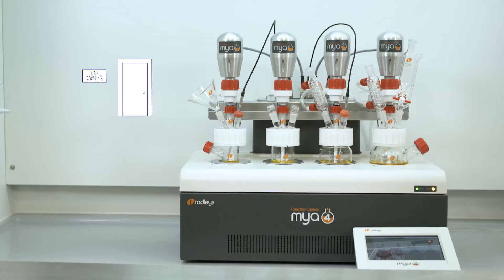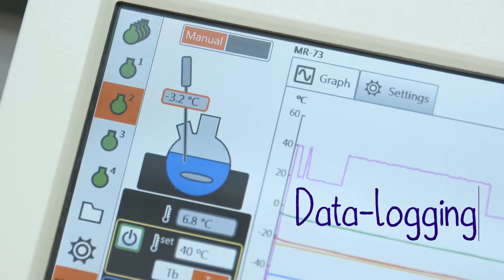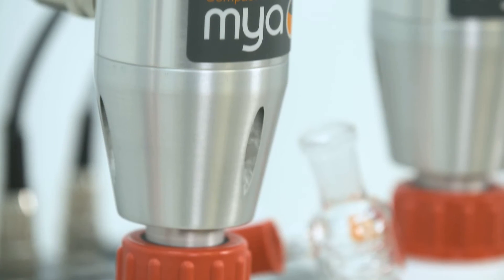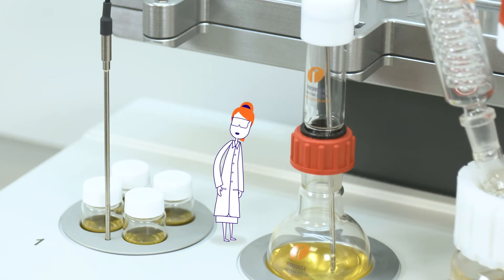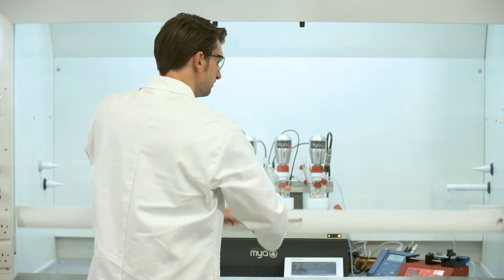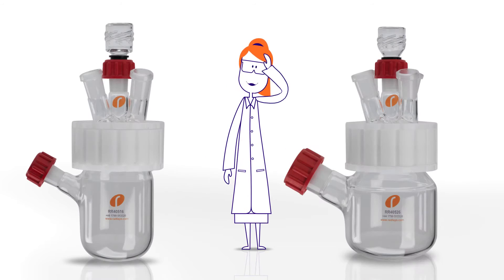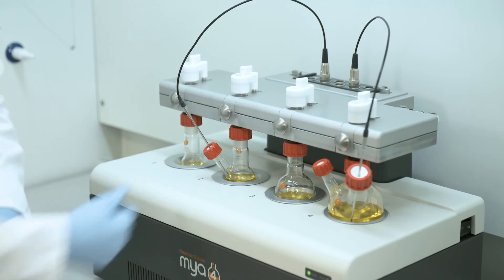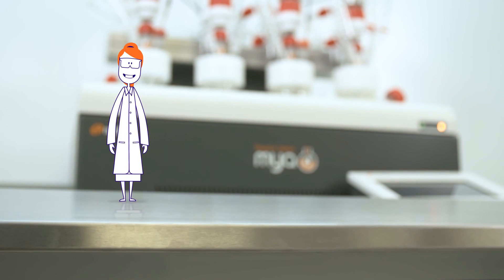Mya 4 Automated Chemistry Station - Short Introduction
Short Introduction to the Mya 4 Reaction Station
A 4-zone Automated Chemistry Station  offering safe and precise heating, active cooling, software control and data-logging for 24/7 unattended chemistry.

The Mya 4 Reaction Station is a flexible chemical synthesis tool for a wide range of chemistry applications including: Process development, Design of Experiment (DoE), Scale up, Crystallisation studies, Route scouting, Polymorph screening, Lead optimisation, Single or parallel synthesis, Reaction optimisation, Reagent, catalyst & solvent screening, Crystallisation studies.

The Mya 4 Reaction Station is a chemistry workstation for your reaction optimisation needs with maximum flexibility in a single piece of equipment from 2 ml to 400 ml vessels. Process development work is much faster, with multiple temperature profiles run independently. With the Mya 4 Reaction Station, it’s quick and easy to set up Process Vessels with overhead stirring.

Setting up small-scale reactions with overhead stirring can sometimes be difficult and time consuming. With the Mya 4 Reaction Station, it’s quick and easy to put together Process Vessels with overhead stirring.

Process development chemists and process development scientists worldwide use the Mya 4 Reaction Station for its accurate temperature control (controlling exothermic reactions safely), flexibility and ease-of-use. Read our case studies here:

• 4 independent zones
• Magnetic and overhead stirring
• -30 °C to +180 °C
• 2 ml to 400 ml vessels
• Software control